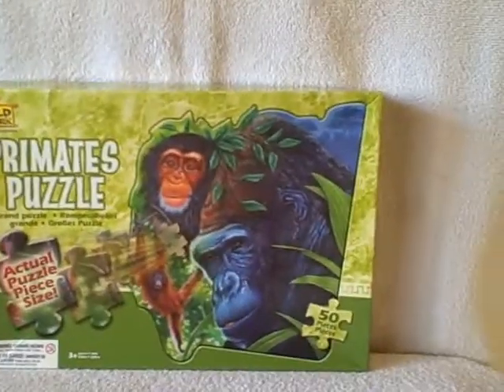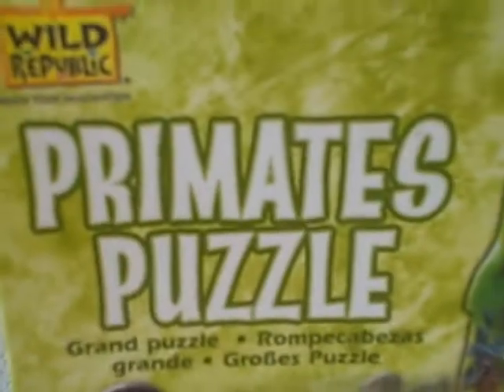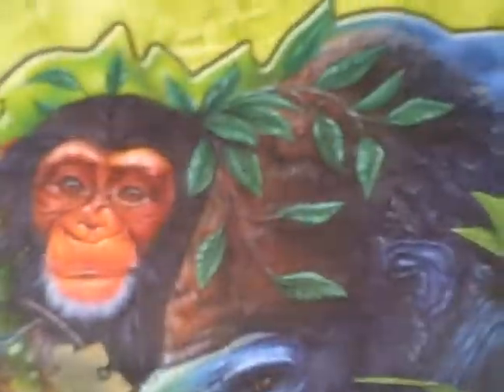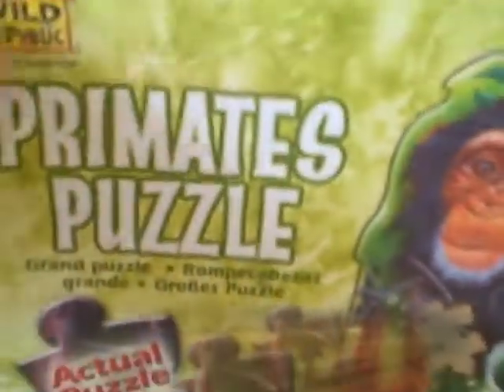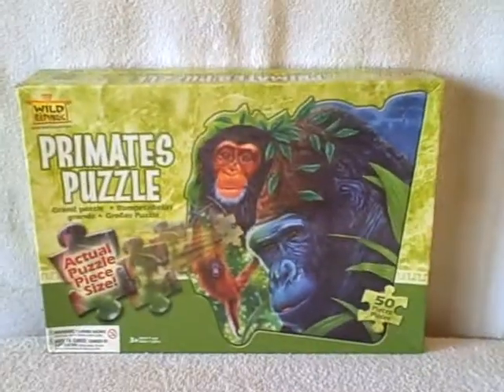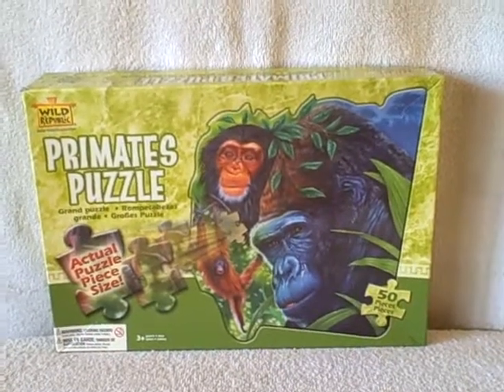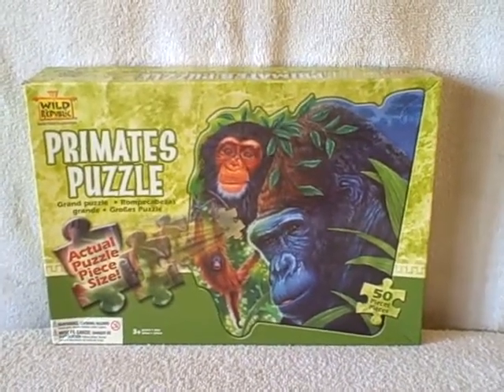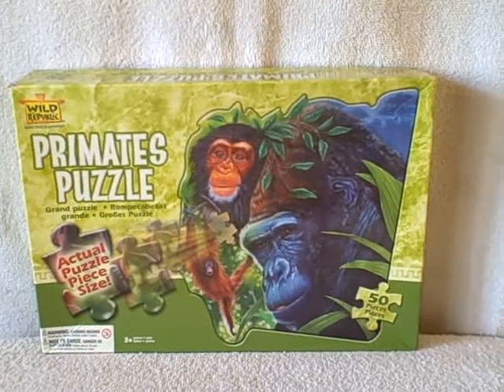Giant Wild Republic Floor Puzzle Primates used 50 Piece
For sale a used giant puzzle titled Primates. Puzzle is in real good shape. Item weighs 1 pound 8 ounces and is coming from Lincoln Nebraska 68528. This item is for sale.
PUZZLE TYPE : Wild Republic
NUMBER Of PIECES : 50
MEASUREMENTS : Not marked on box
TITLE : Primates Puzzle
AGE GROUP : 3+